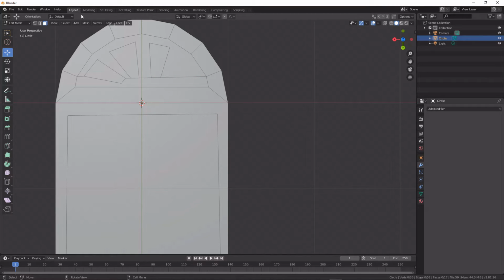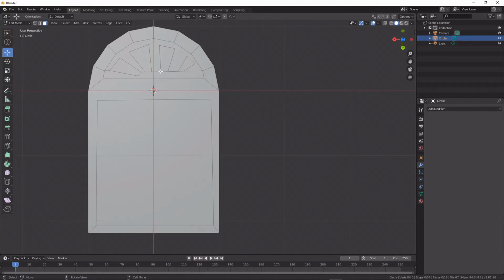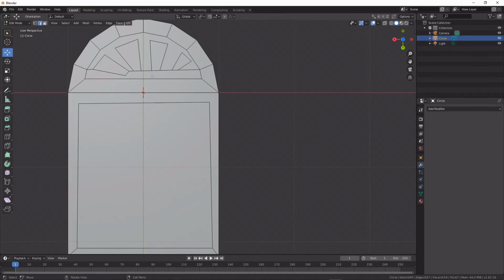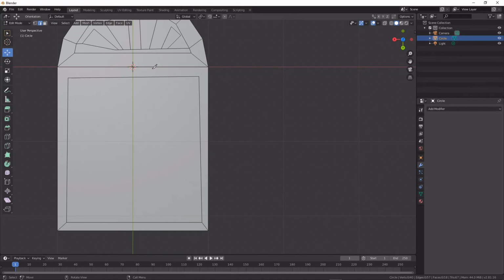blender 2 8 knife tool basics